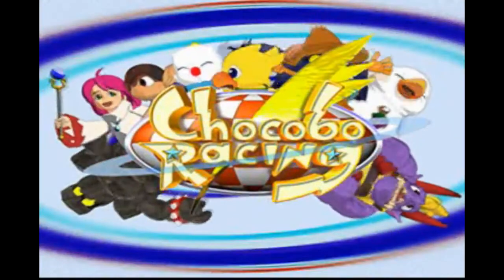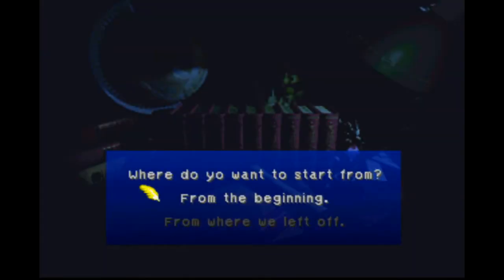RGM Reviews - Chocobo Racing for Playstation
Retro Game Mage presents a video game review for Chocobo Racing for PlayStation. This RGM video game review of Chocobo Racing features PlayStation video gameplay footage and commentary from Retro Game Mage.

Be sure to check out Retro Game Mage on Facebook!